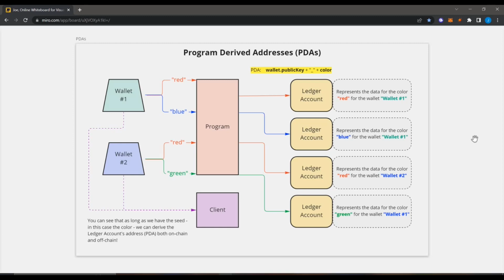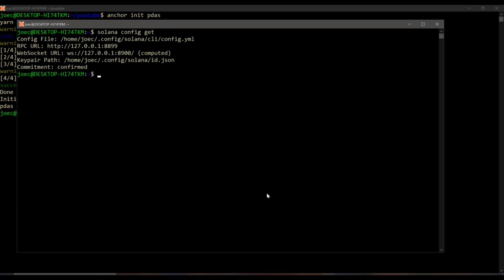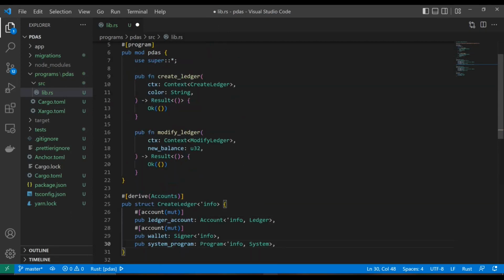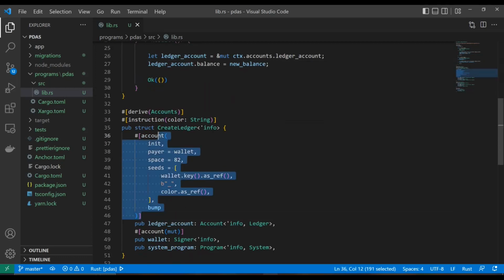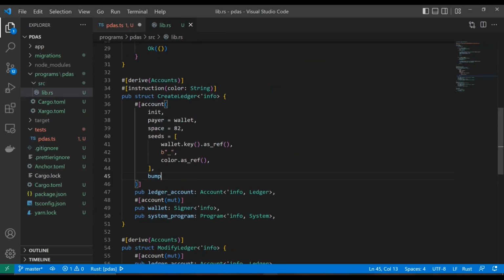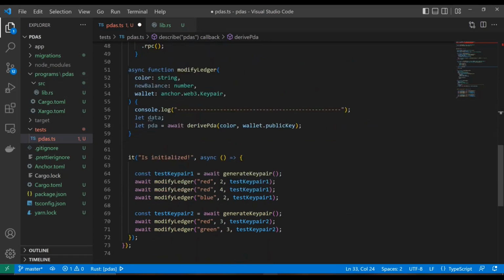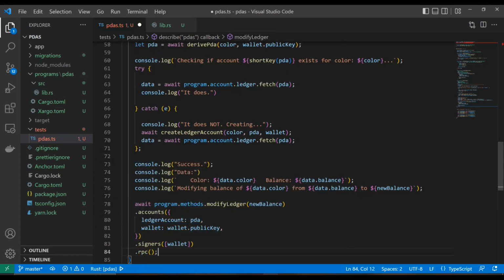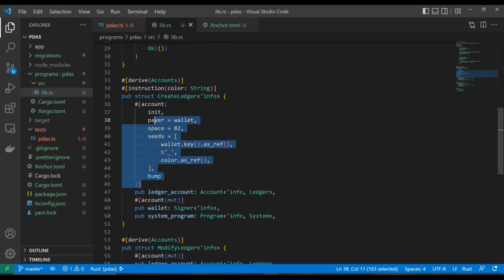Rust Solana Tutorial #10 - Program Derived Addresses (PDAs)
We're breaking down THE most fundamental programming paradigm in Solana development - the Program Derived Address (PDA). Learn how to index data accounts on Solana and manage dynamic data in your dApp.

This is Part #10 of my playlist Rust-Solana-Tutorial. Check out the full playlist!